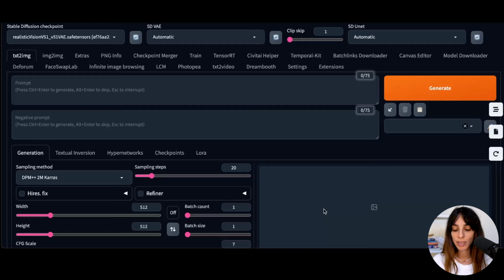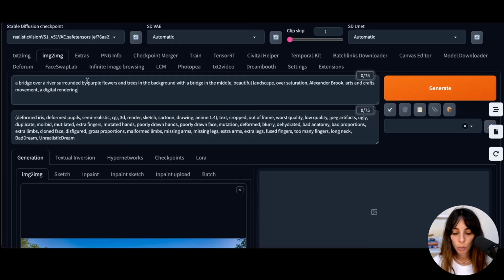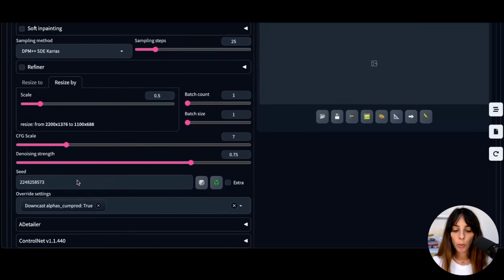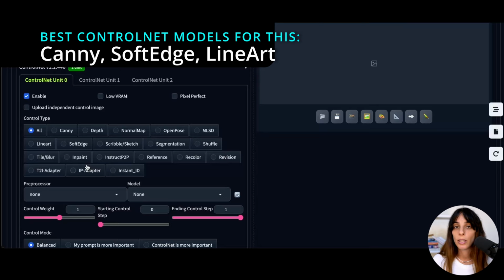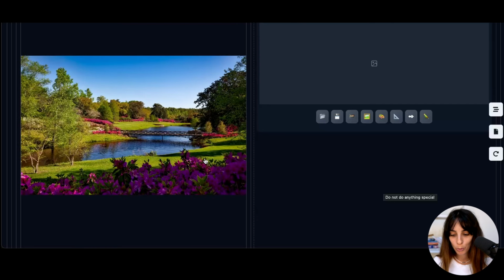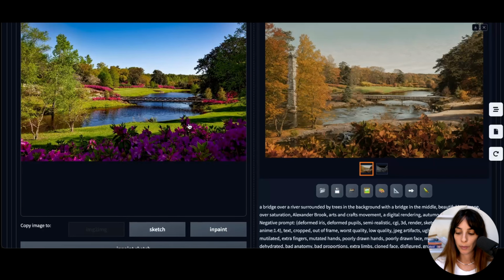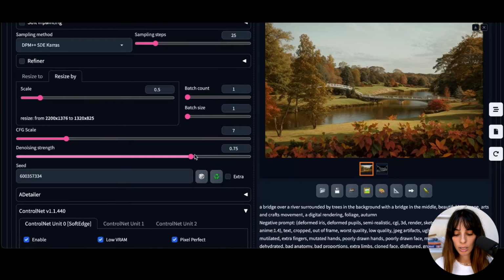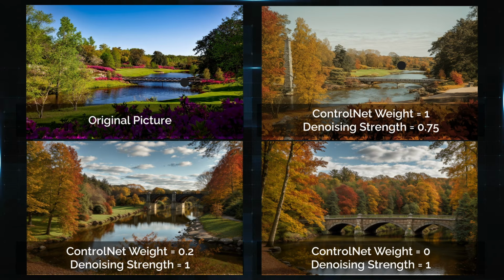Modify Landscapes Style with Img2Img in Stable Diffusion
👨‍💻 In this video, you will learn how to modify the style of an image using the Img2Img tab within Stable Diffusion. We are going through the most important parameters for modifying the image style while maintaining the original image structure. Greener landscapes? Cloudy weather? This video might be useful to architects who want to change colors/style to their images! 🖼️
🔥 Video Highlights:
00:47 First Example: change the style while maintaining the original image structure + parameters explanation
06:53 Second/Third Example: change the style and slightly change the original image structure
08:18 Fourth Example: change the style and completely change the original image structure
08:31 Summary table including parameters used